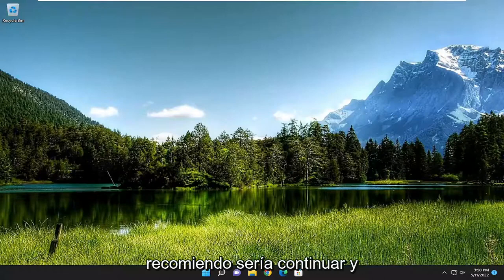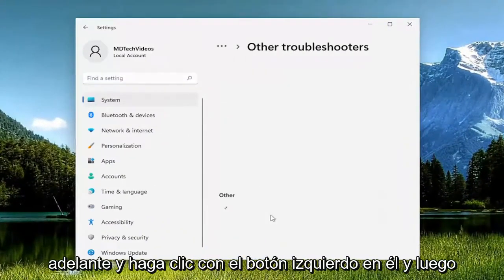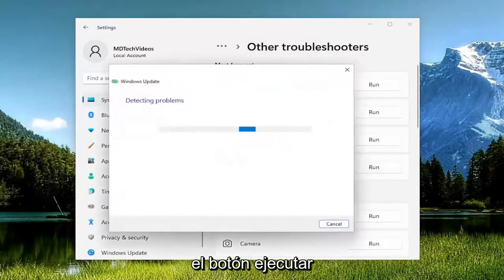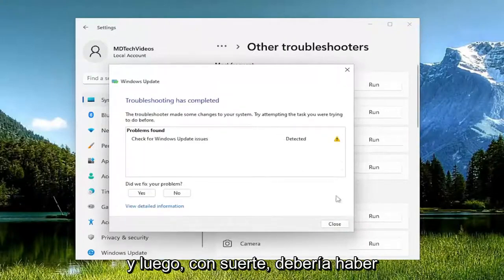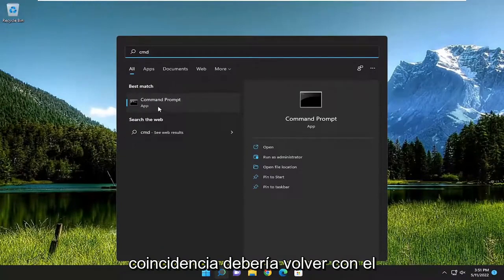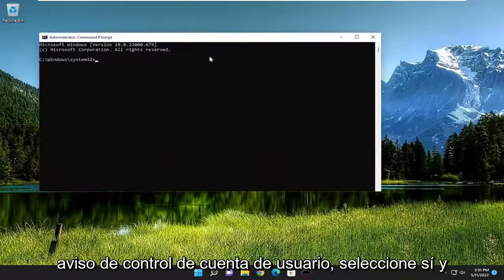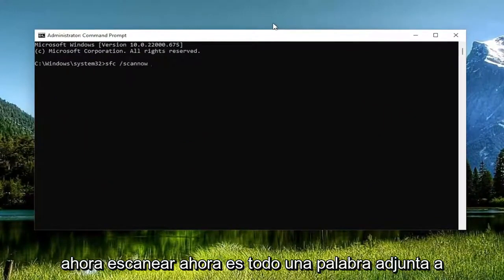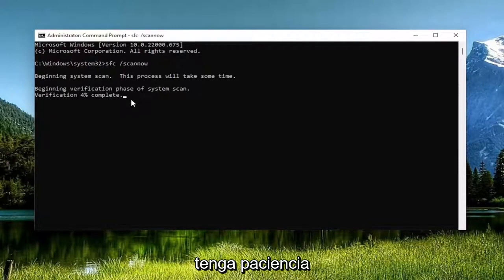Cómo solucionar el problema del instalador independiente de Windows Update bloqueado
El instalador independiente de Windows Update se atascó al buscar actualizaciones en esta computadora [Tutorial]

Antes de comenzar con la solución de problemas, es importante confirmar que el instalador independiente de Windows Update está bloqueado.

Problemas abordados en este tutorial:
instalador independiente de actualización de Windows atascado
El instalador independiente de Windows Update se atascó al copiar paquetes
El instalador independiente de Windows Update se atascó al preparar la instalación
El instalador independiente de Windows Update se atascó en la búsqueda de actualizaciones
El instalador independiente de Windows Update se atascó al instalar
El instalador independiente de Windows Update se atascó en el servidor 2016
El instalador independiente de Windows Update se atascó en el servidor 2012
El instalador independiente de la actualización de Windows 10 se atascó
un instalador independiente de actualización de Windows atascado en la instalación
un instalador independiente de actualización de Windows atascado preparándose
El instalador independiente de actualización de Windows se atascó antes de instalar
El instalador independiente de Windows Update se atascó antes de instalar las actualizaciones